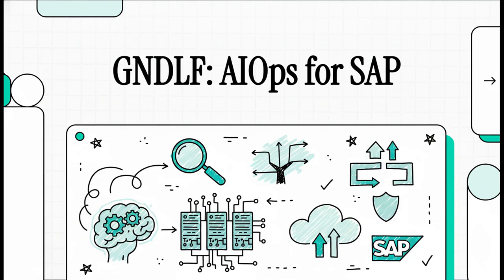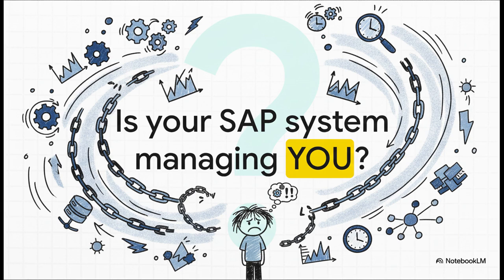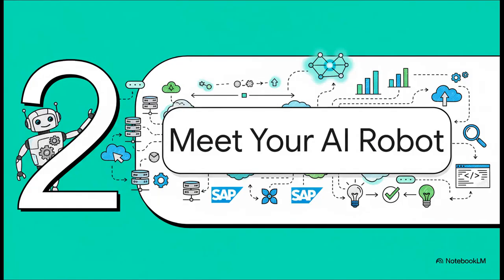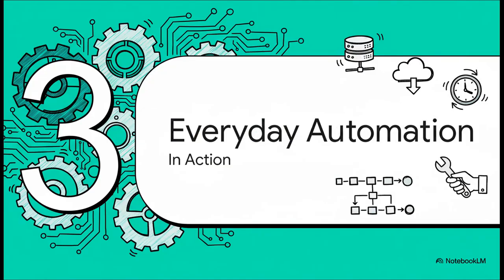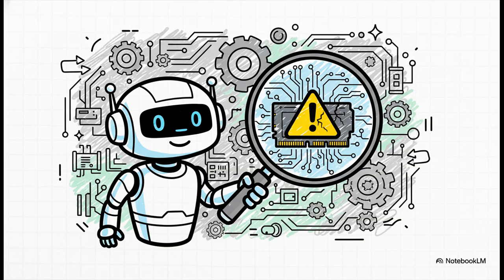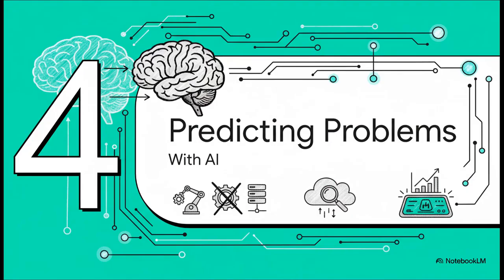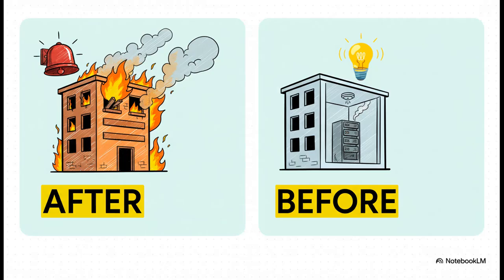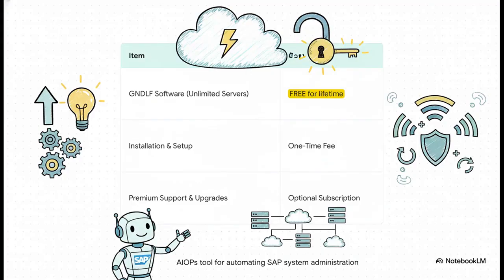GNDLF AIOps for SAP